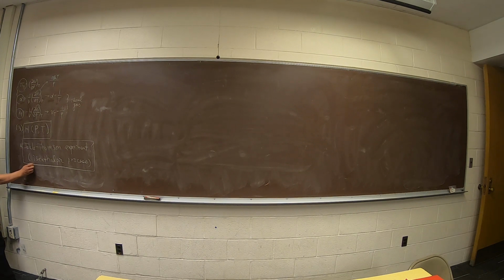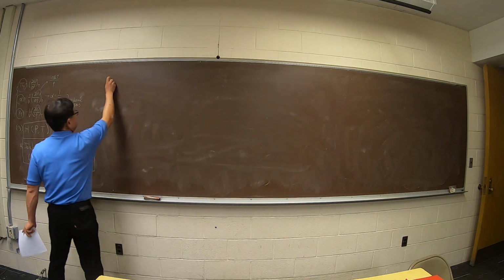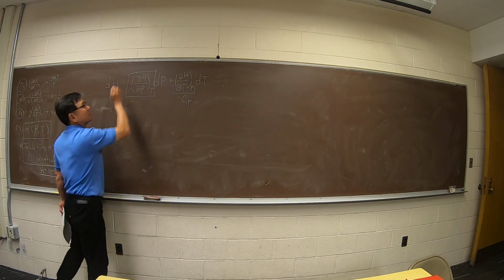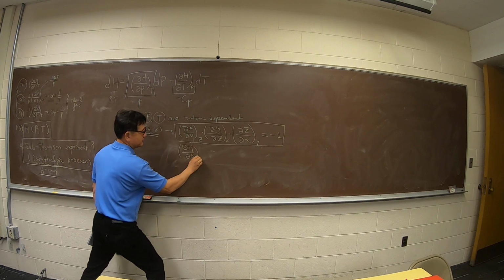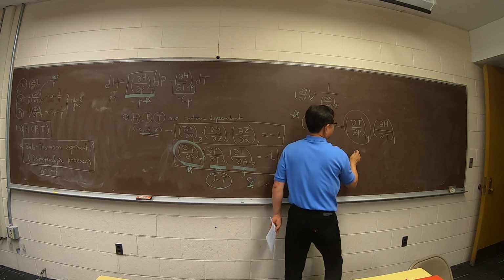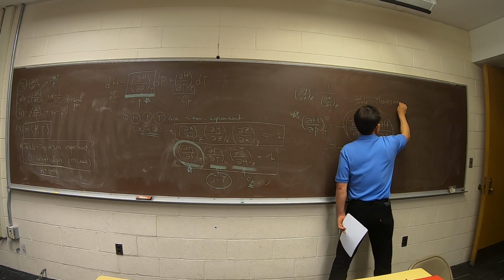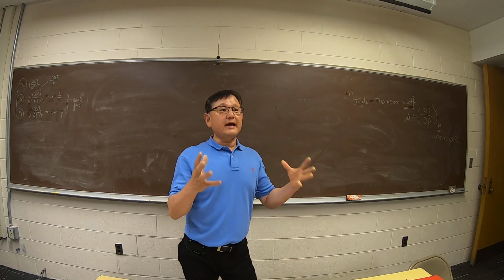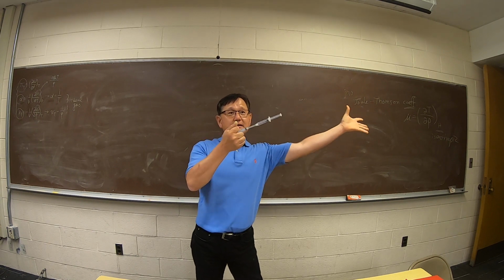Ch2D 3 State Function & Exact Differential (Part III)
dH=−μ𝐶_𝑃 𝑑𝑃+𝐶_𝑃 𝑑𝑇
Joule-Thomson coefficient = μ=(𝜕𝑇/𝜕𝑃)_𝐻